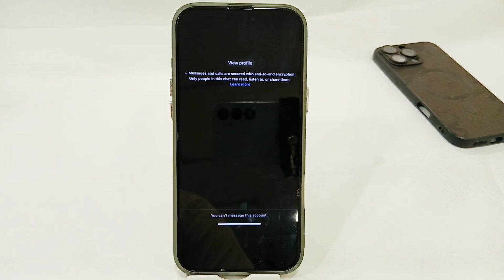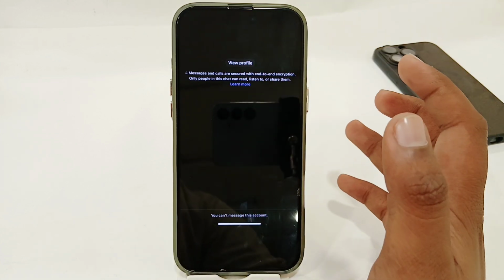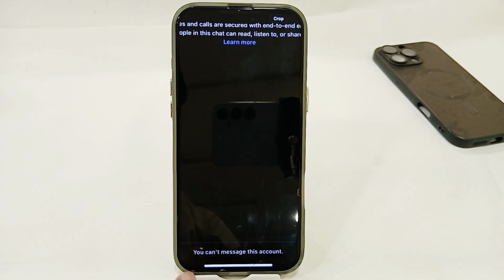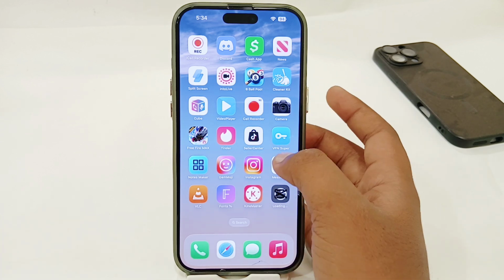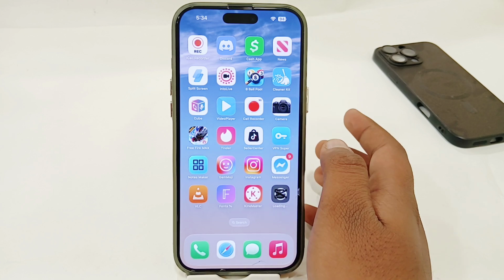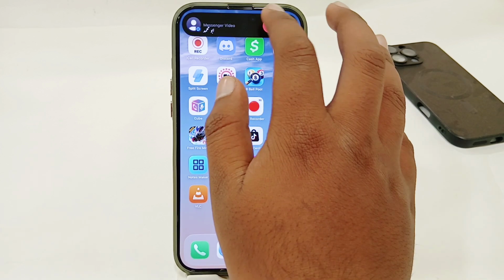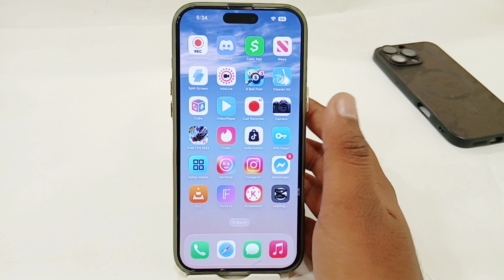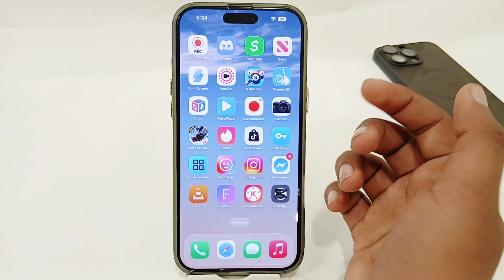Fix Messenger You Can’t Message This Account Problem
✅ YouTube Video Description (No angled brackets)
Are you getting the error message “You can’t message this account” on Messenger? In this video, I’ll show you all the reasons why this happens and how to fix it step by step.
This tutorial covers account restrictions, privacy settings, blocking, deactivated accounts, and other issues that stop you from messaging someone on Facebook Messenger. Works for Android, iPhone, and desktop users.
• Why Messenger shows “You can’t message this account”
• How to check if the person blocked you
• How to fix messaging restrictions on your account
• How to update or reinstall Messenger
• How to fix Facebook privacy and message settings
• How to check if the other account is deactivated or restricted
• Extra steps to restore messaging functions

If you'd like, I can also create a thumbnail text, shorter description, or video script!